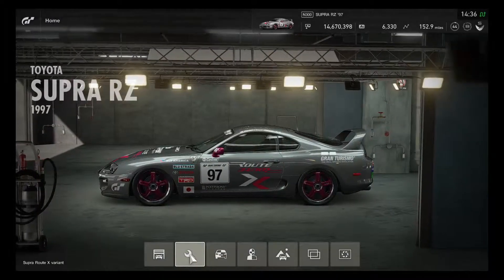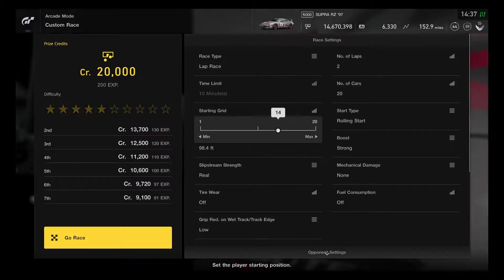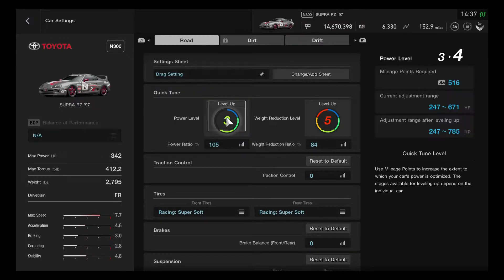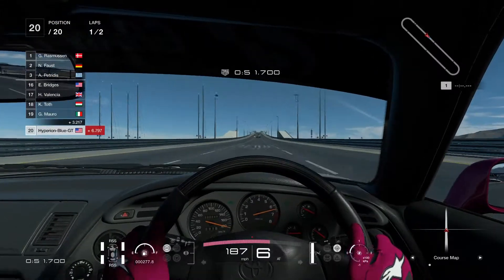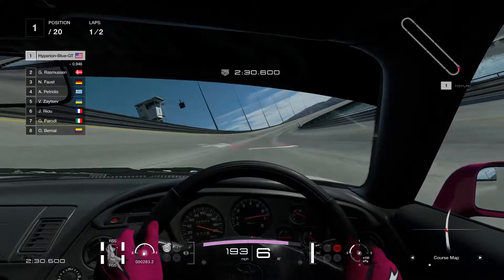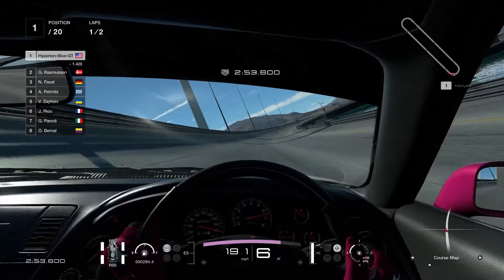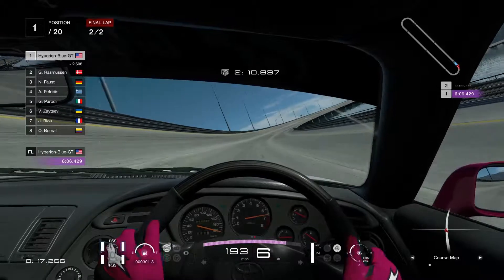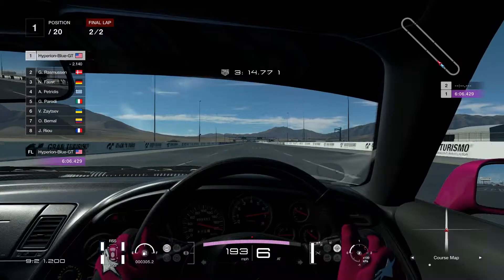Gran Turismo Sport: Toyota Supra, Best Run on Route X - Custom Race Gameplay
One of the JDM Cars with a good horsepower Since Gran Turismo 1, Toyota Supra RZ Is ready for a Next high speed on Route X.